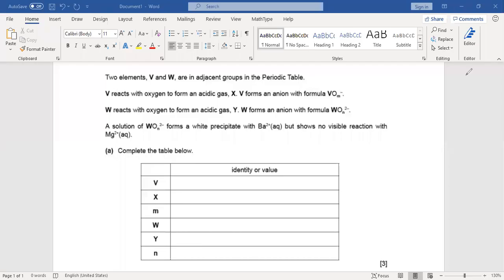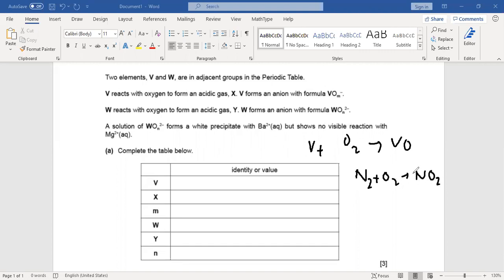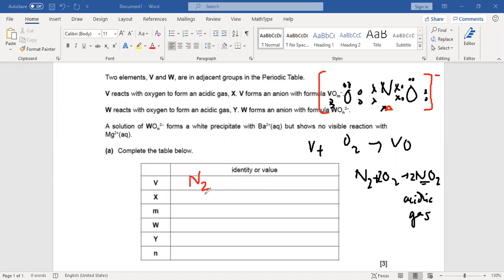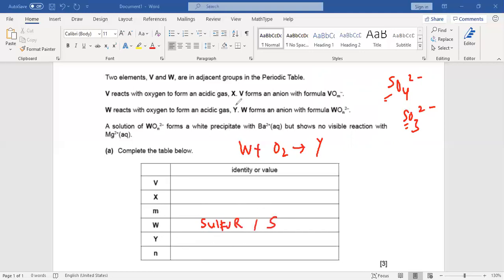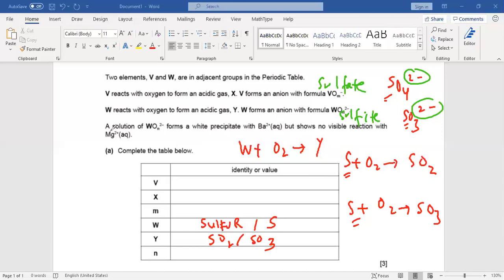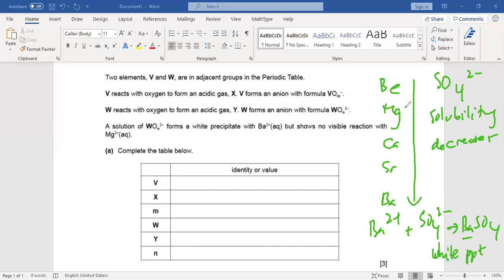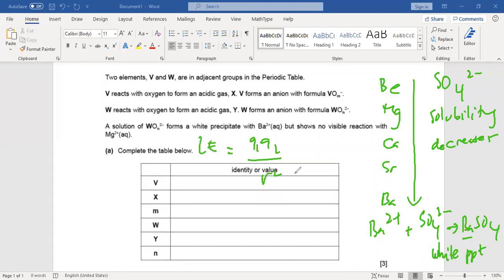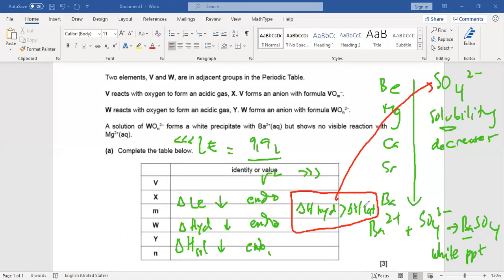How to explain Group 2 Hydroxides and Sulphates Solubility Trends